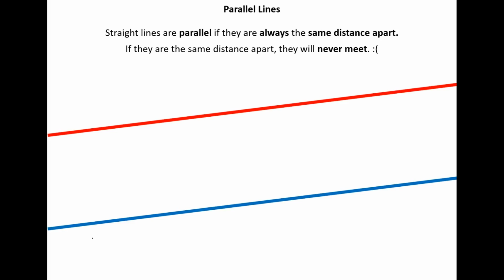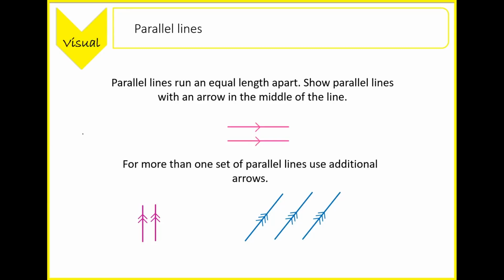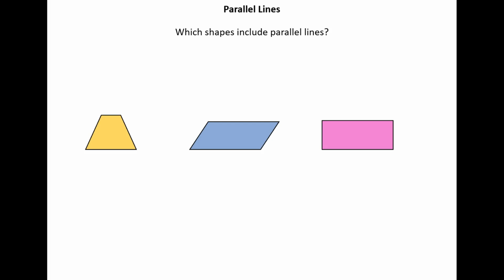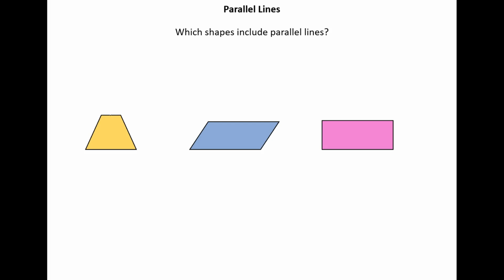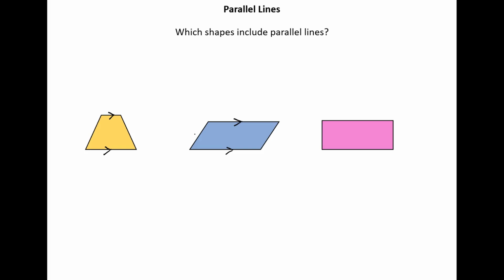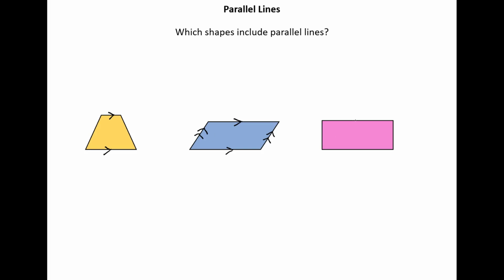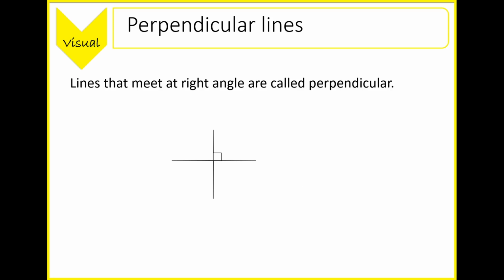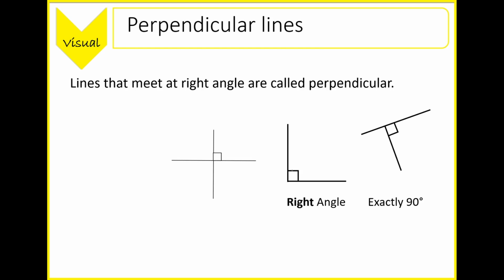Parallel Lines and Perpendicular Lines